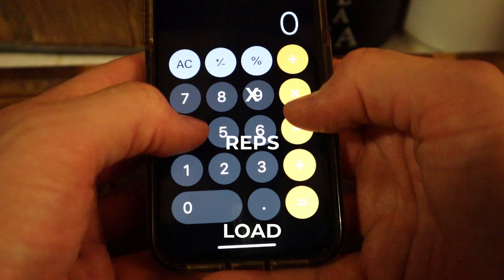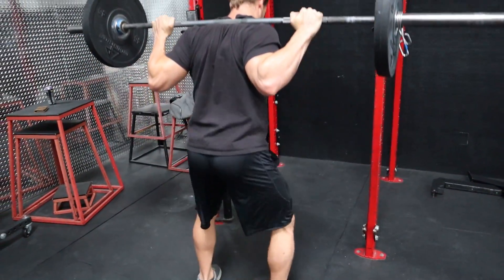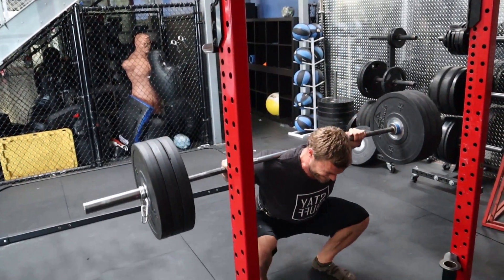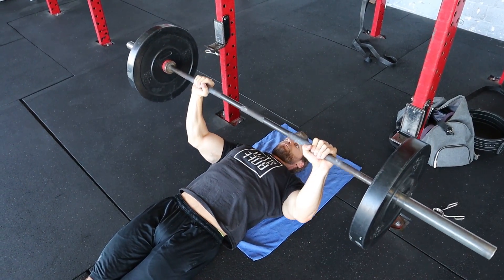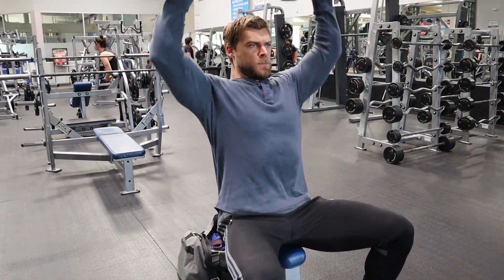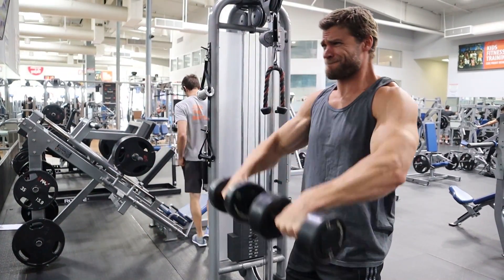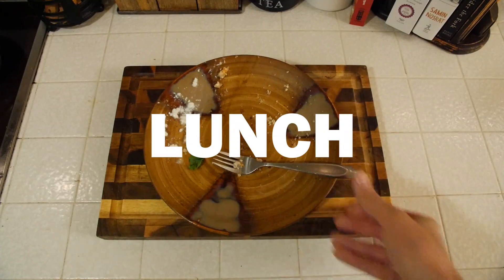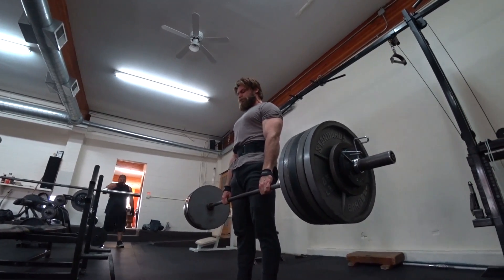High Volume Training VS Low Volume Training Which Is Best?